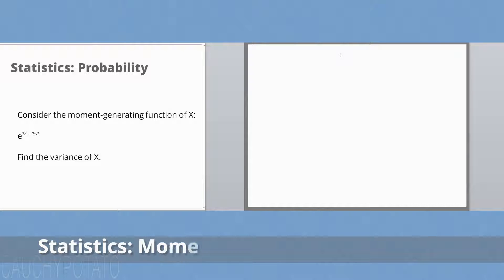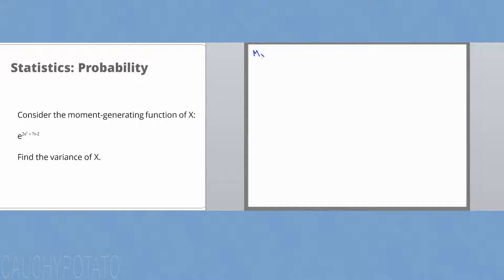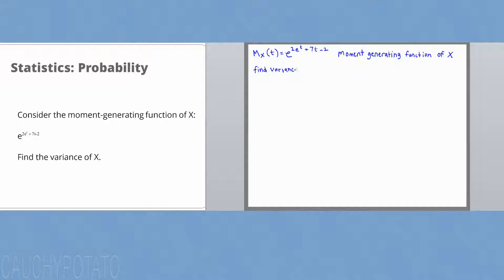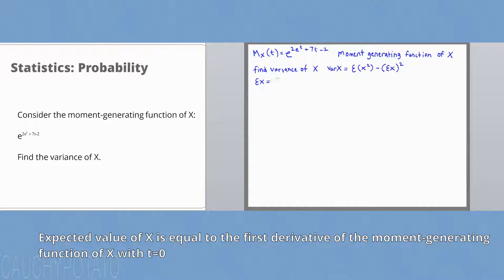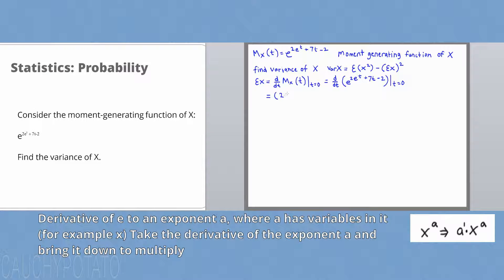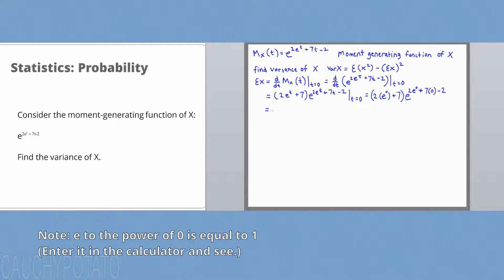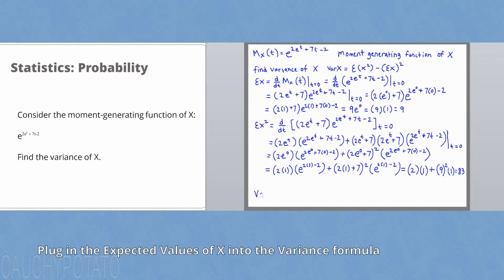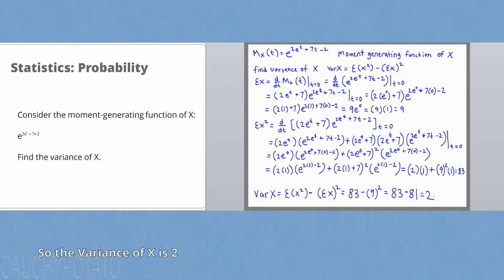Statistics Probability 5: Moment-Generating Function Example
Example problem using probability density variance and expected value formulas to solve.

In the future this channel will mostly have math problem solving videos. I have a degree in Applied Math and Statistics and instead of letting it go to waste, why not make YouTube videos to help students currently on the grind. The format for all videos will be example/solution.

Note: This is my first playlist of math videos.

Sorry if I go a little too fast on the videos. Still getting the hang of making them. I hope to get better at making these over time.